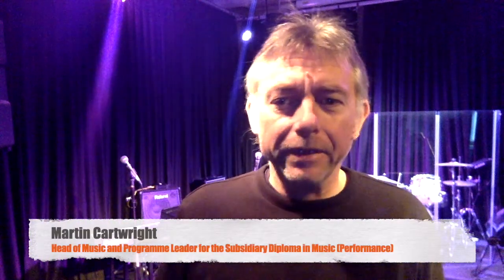Subsidiary Diploma in Music Performance Course video